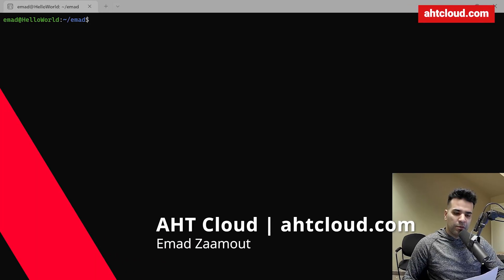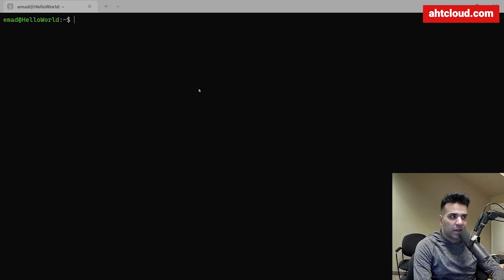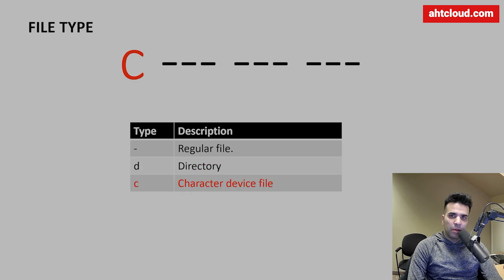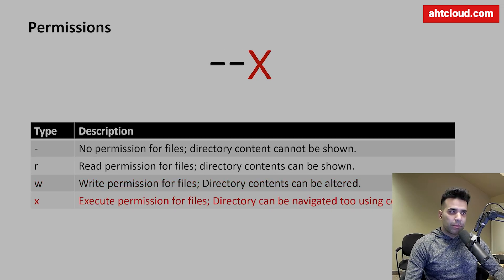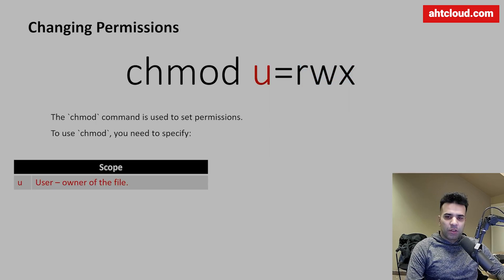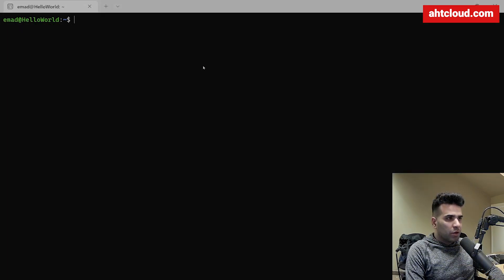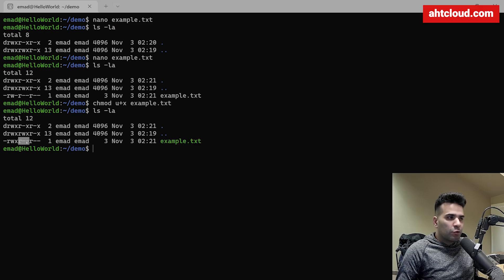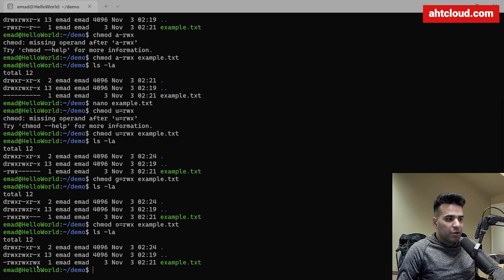Linux Permissions Explained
Linux permissions explained. Linux permissions made easy. full course.